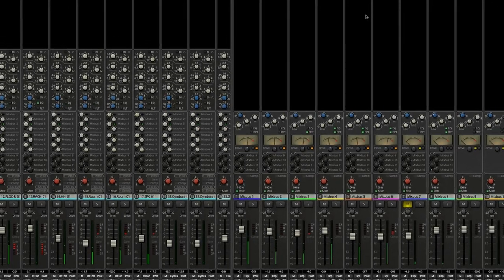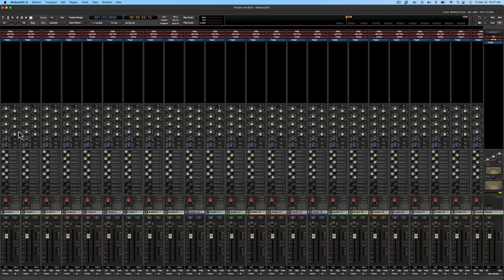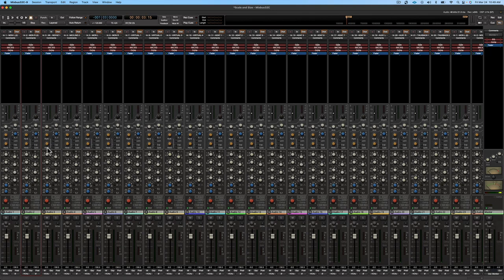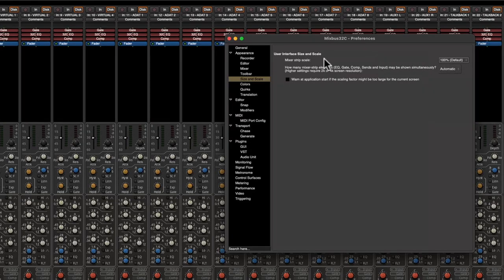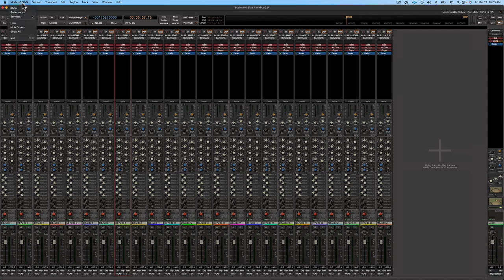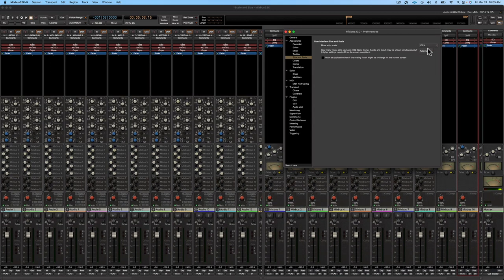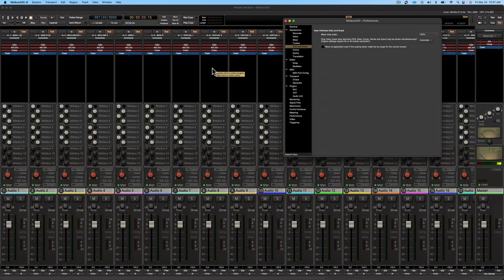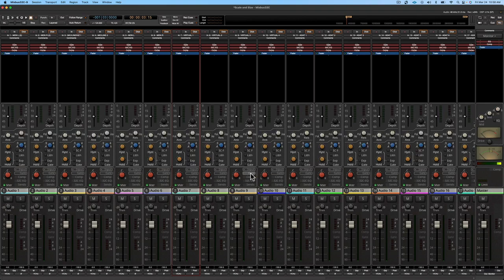Size and Scale Options in Relation to Screen Resolution in Mixbus32c V9